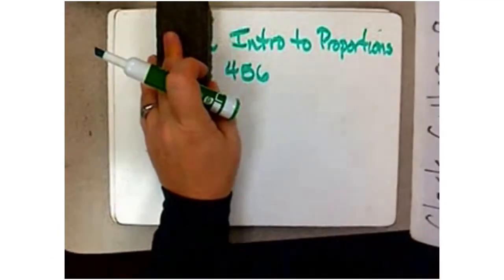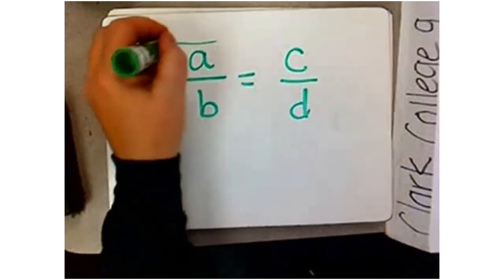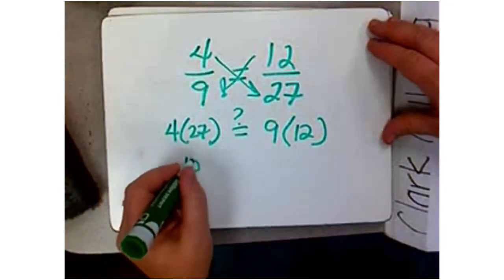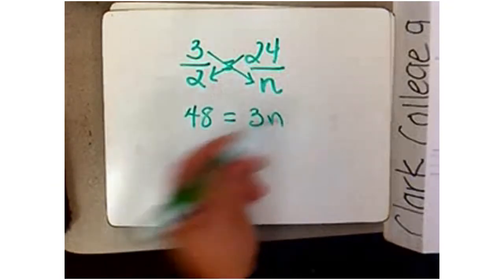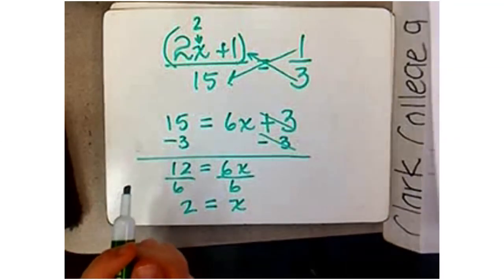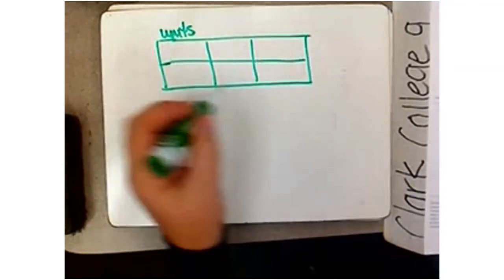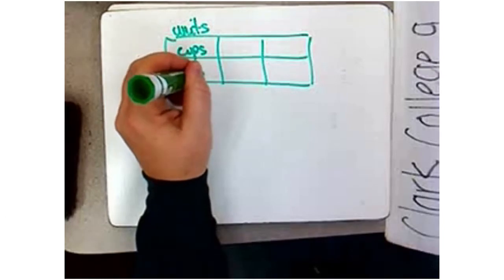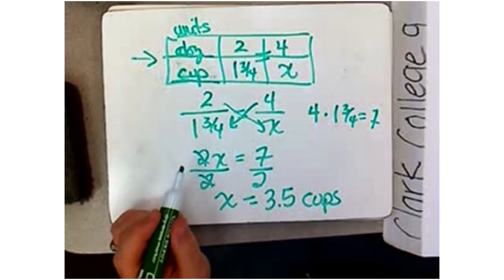CAP045 6 2 Proportions